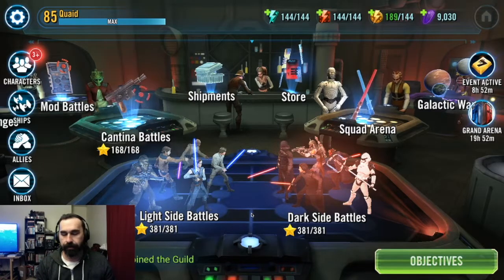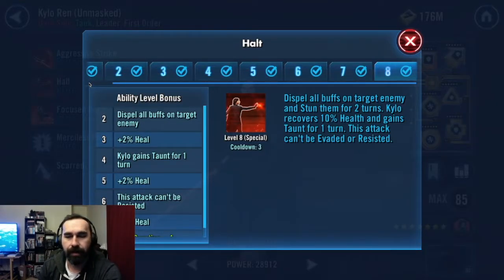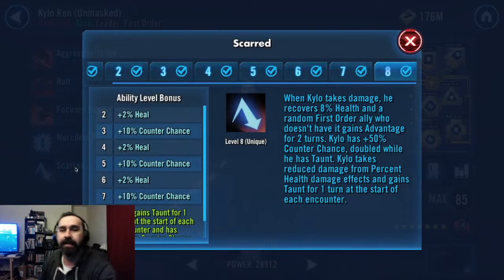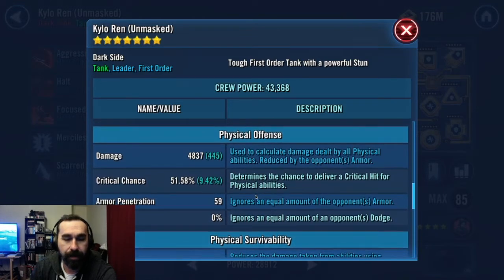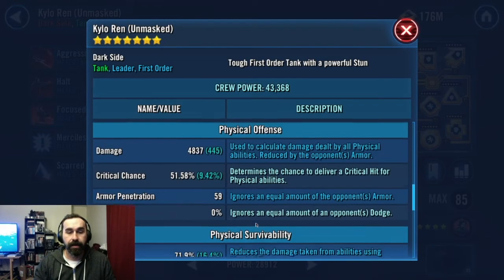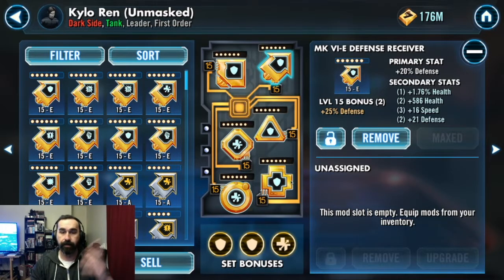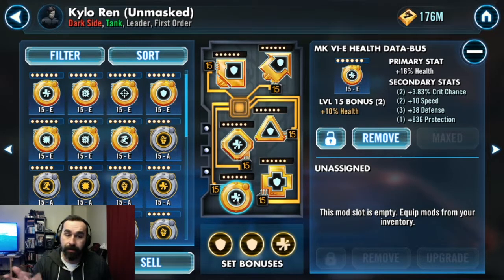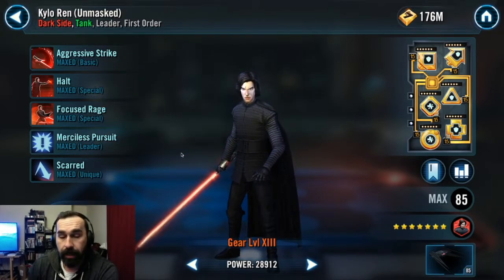Modding for Galactic Kylo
Mod advice